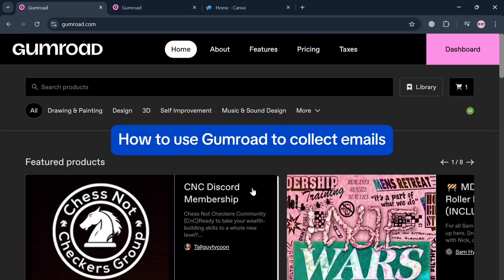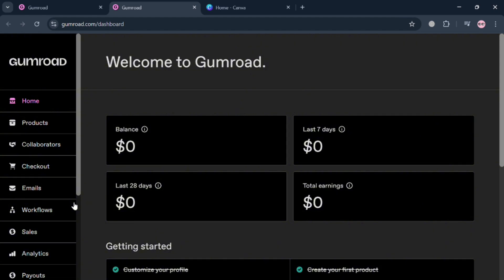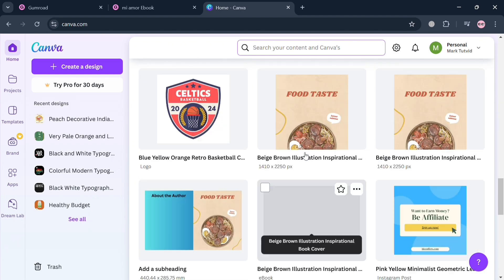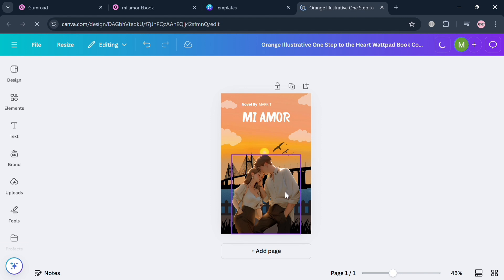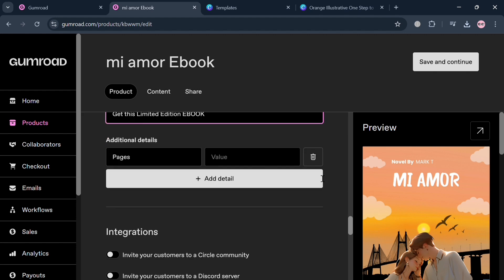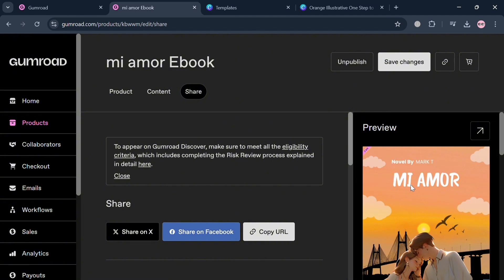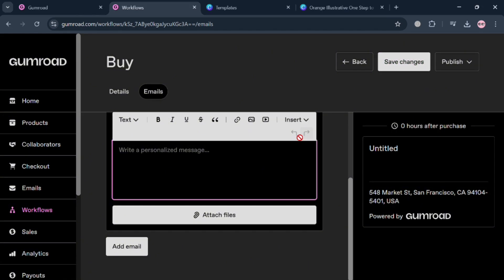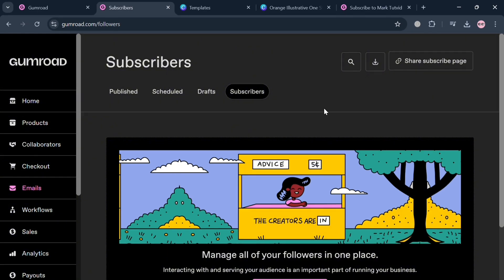How to Use Gumroad to Collect Emails | Build Email List in Gumroad (2026)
In this tutorial we have shown gumroad email marketing